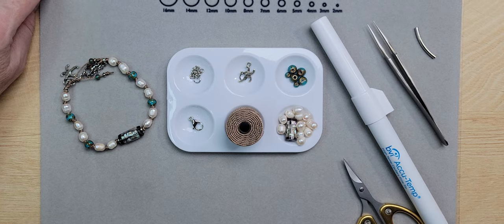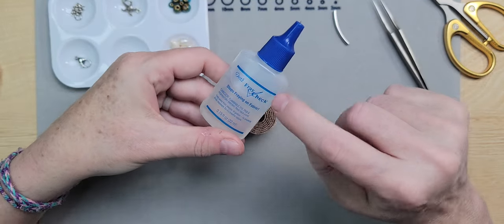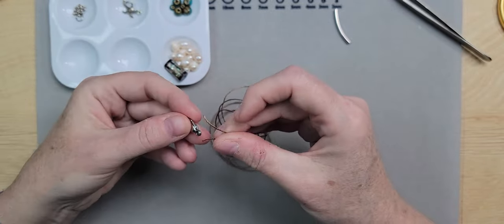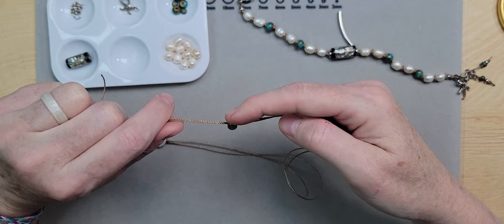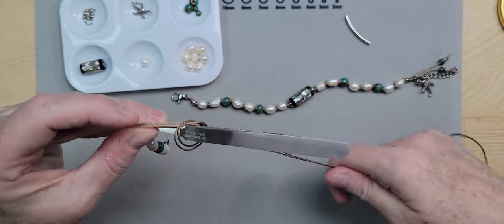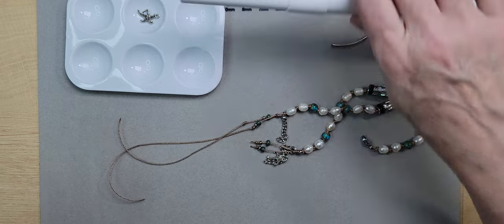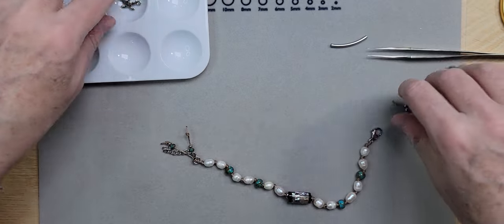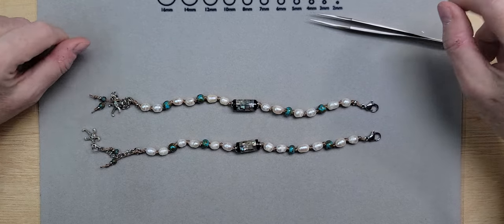How to make a beach ⛱️ friendly bracelet - DIY Jewelry Making Tutorial - Easy & durable technique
This is part 2 of beach friendly jewelry. These are very easy techniques tried and true for their durability as well.